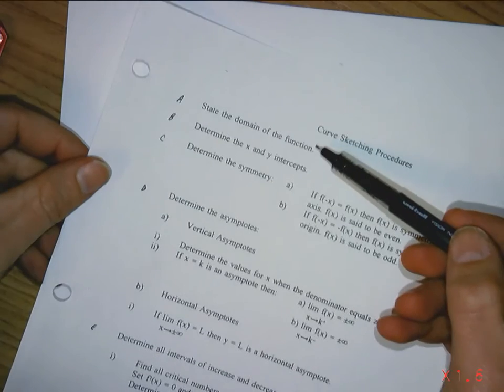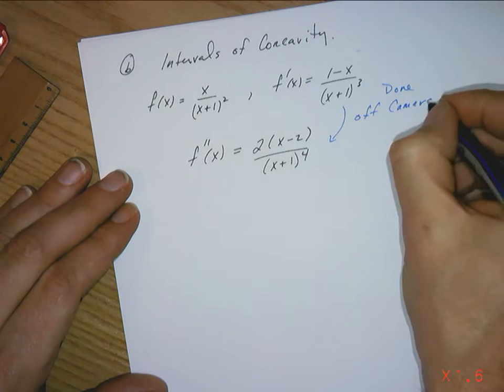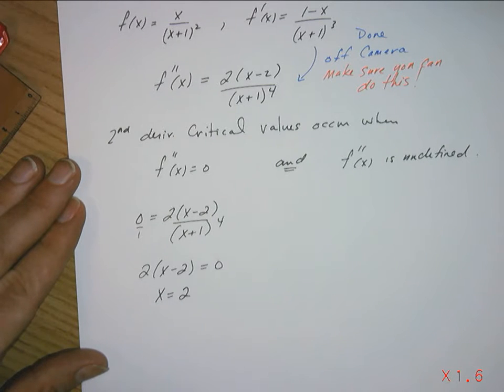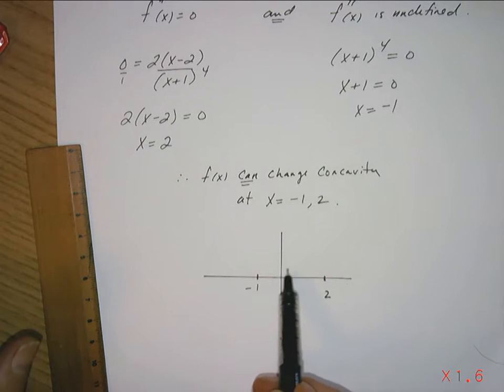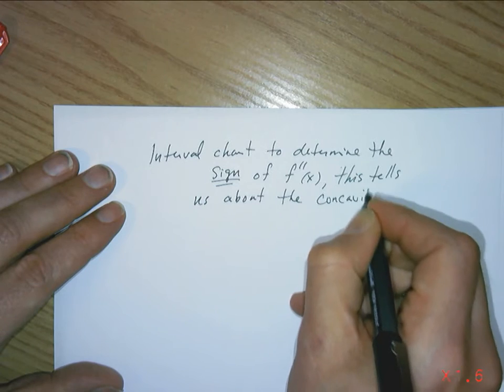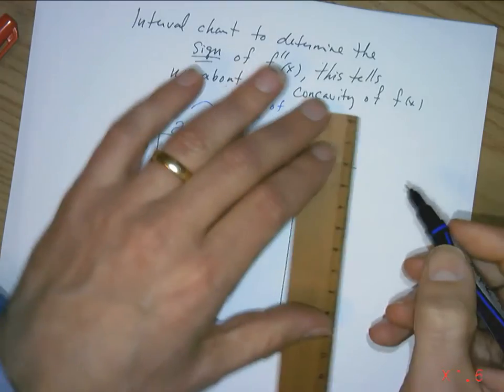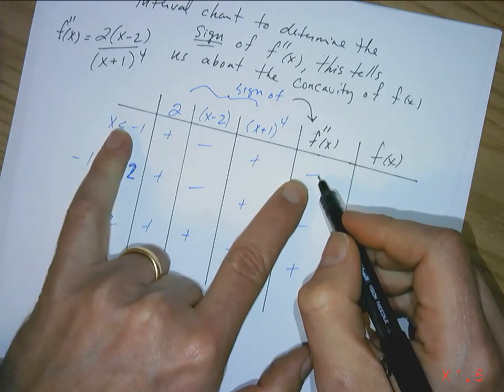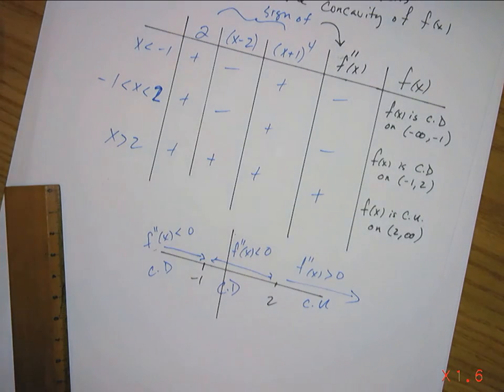Ex.1 Intervals of Concavity